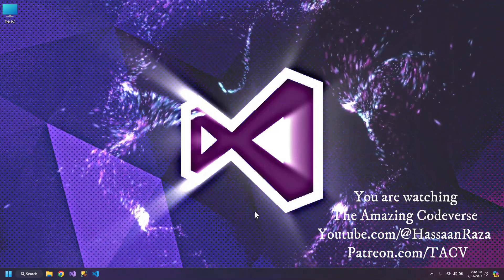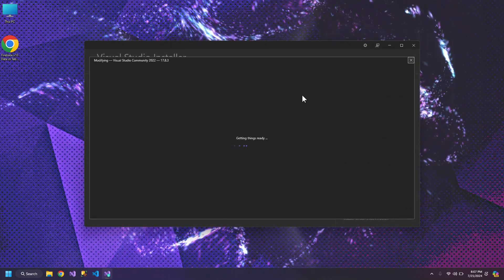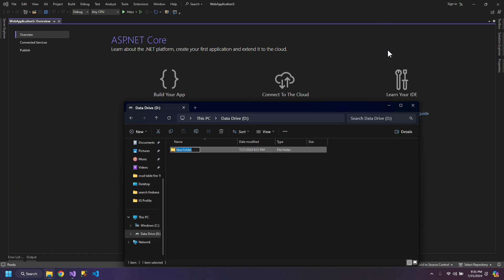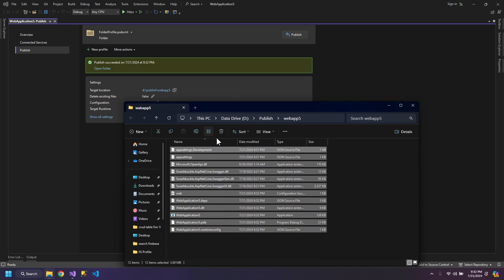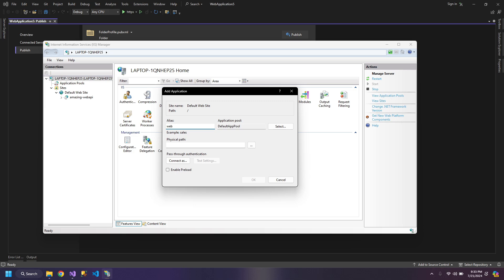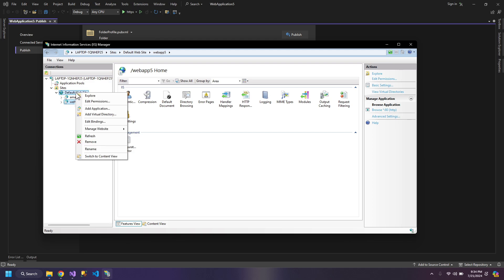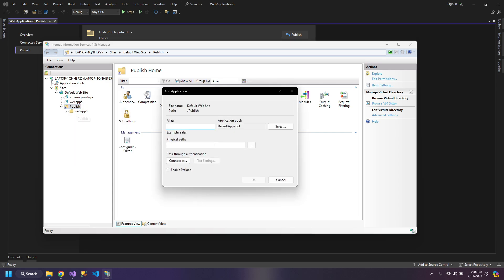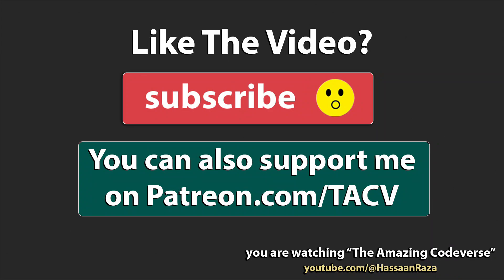How to Publish & Deploy (C#) ASP .NET Core Web Api on IIS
publish asp.net core web api on iis server manager c#
deploy application on iis server c#
how to publish & deploy .net core web api on iis

Project Description:
- Based on ASP.NET Core Web API
- Based on .NET 8.0
- IIS 10.0